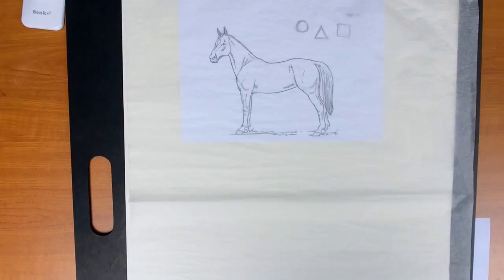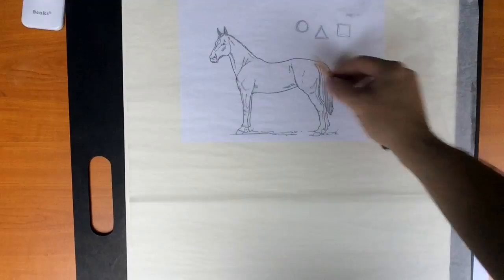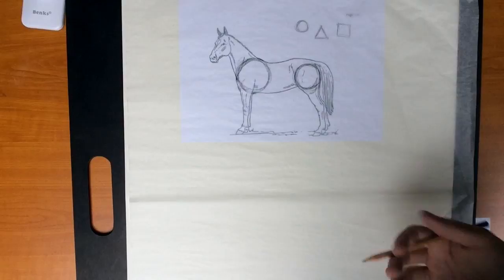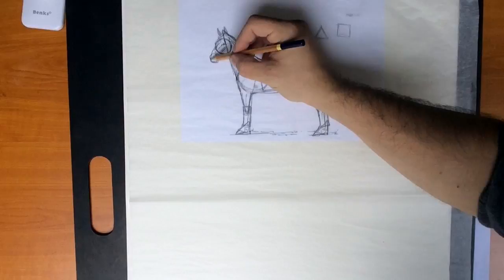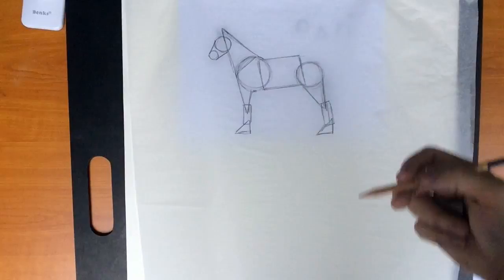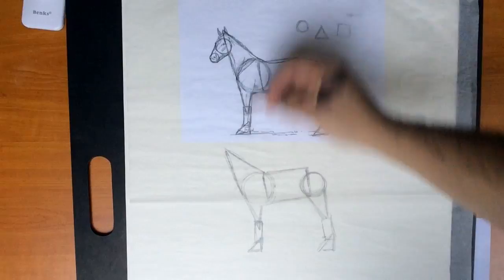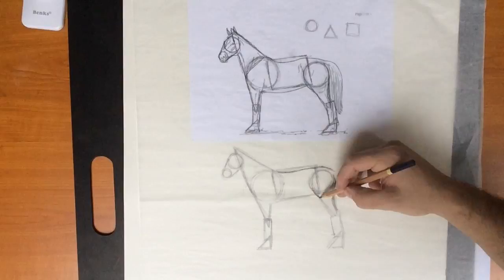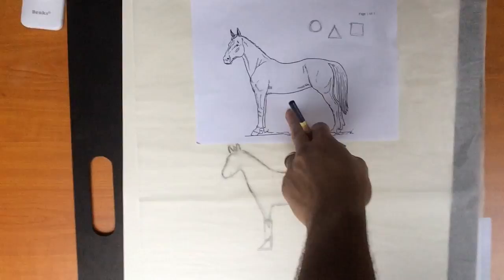Simple Shapes Method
This video is about drawing using what we'll call the "simple shapes" method.